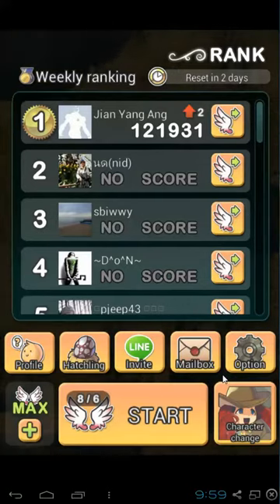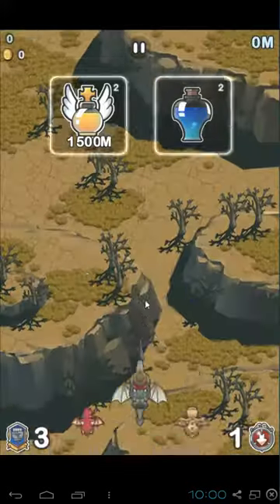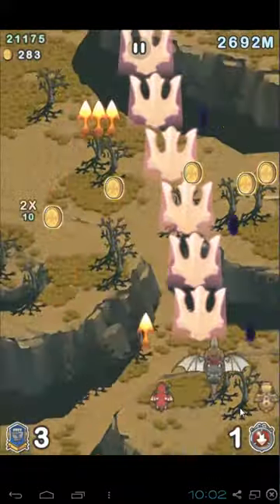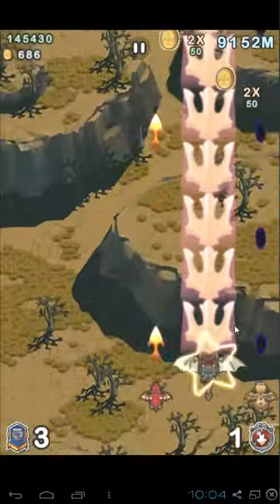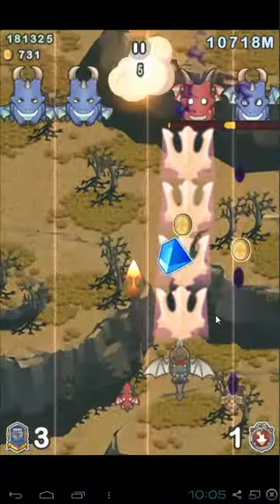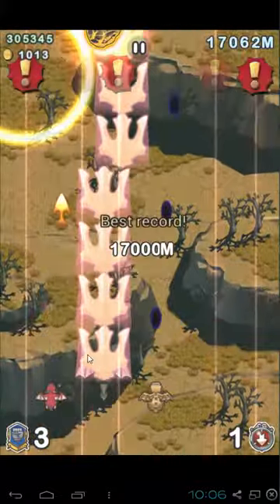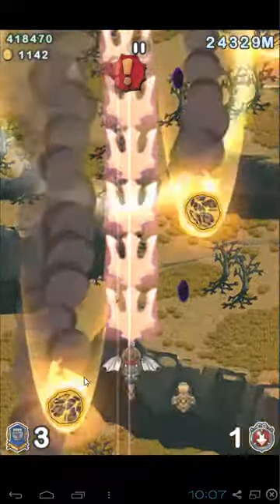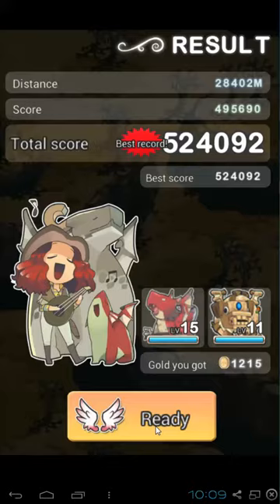line dragon flight 520k high score !!! super tamer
If you enjoyed the video, hit "LIKE" like a "Champion"

It will help me and my channel grow along with some fun and exciting contents.